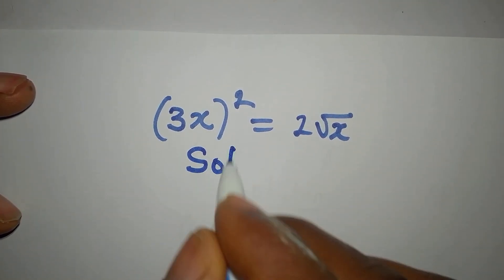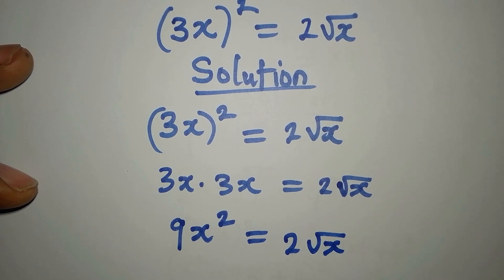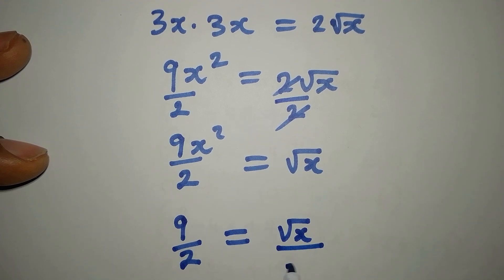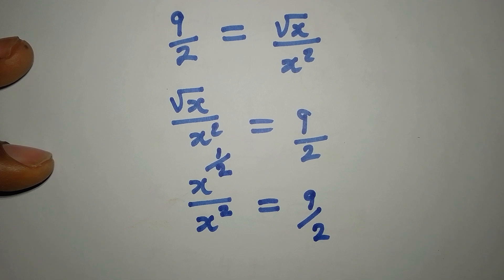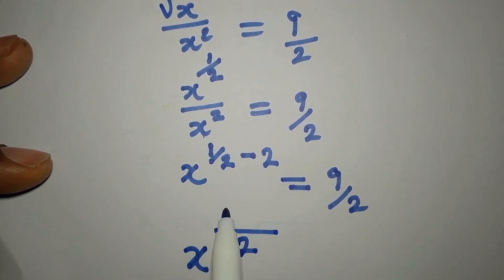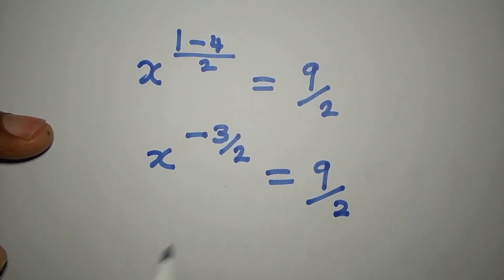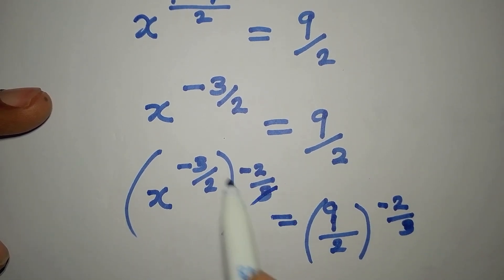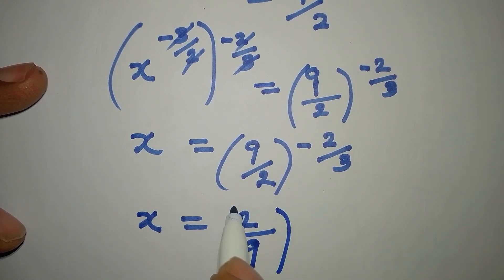Russian | Olympiad Mathematics | Can you solve this?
This is beautifully solved